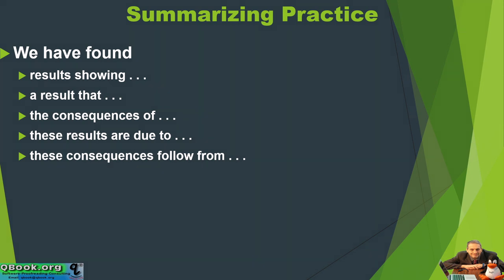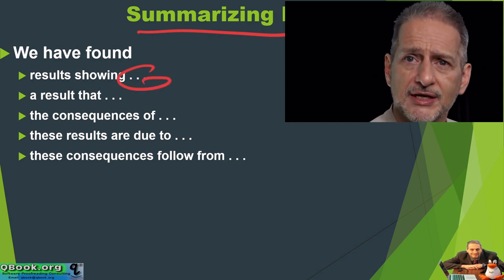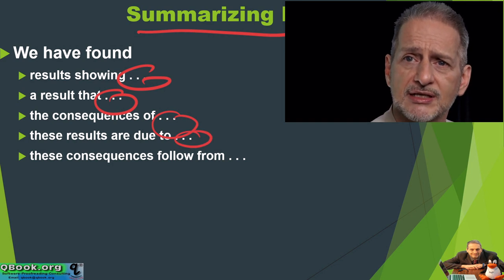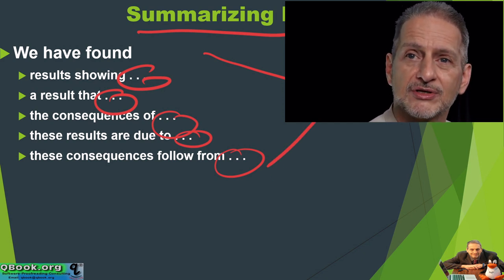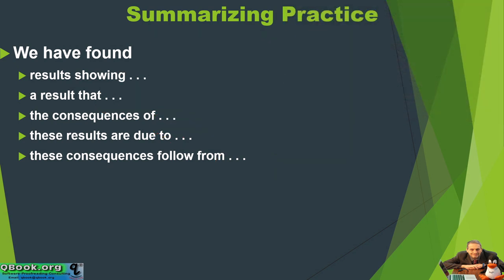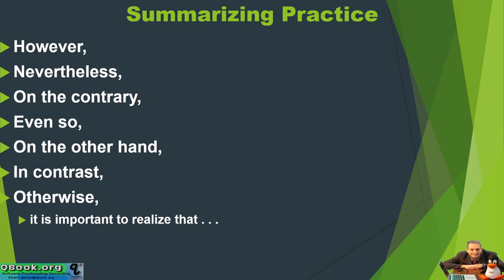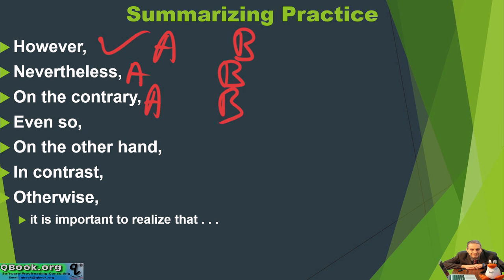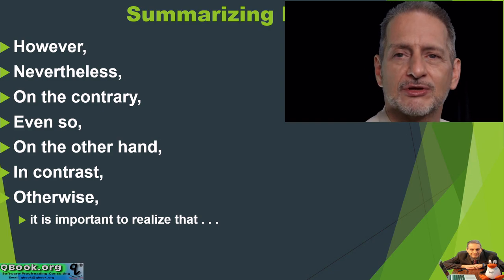presentation unit 4 part 3-7